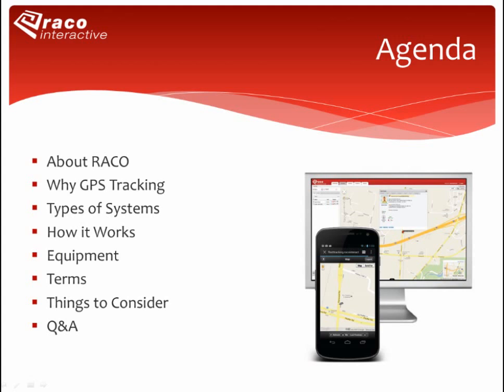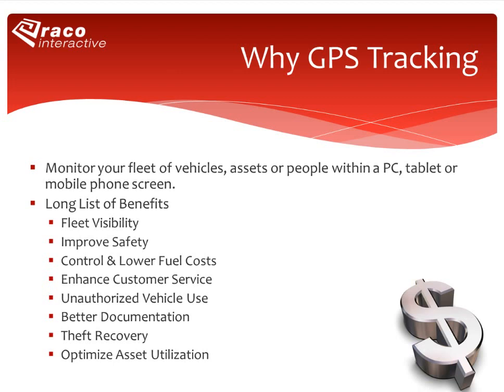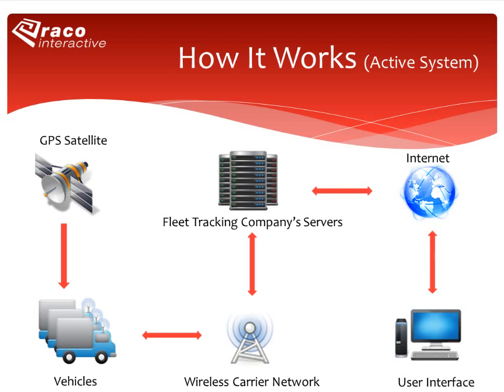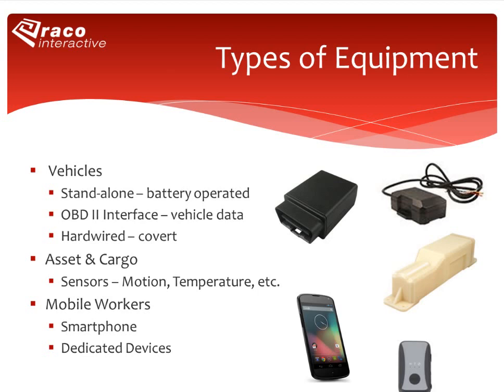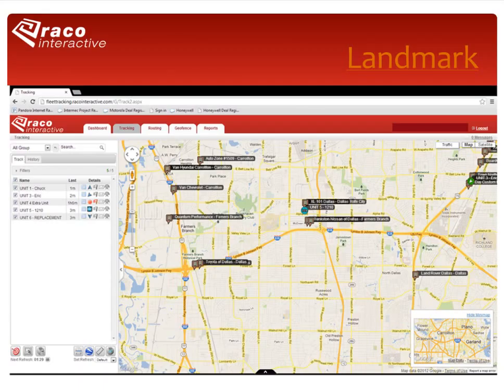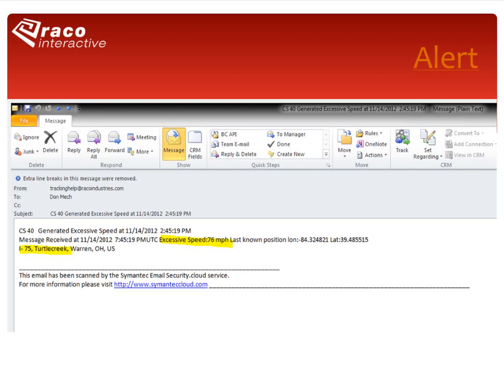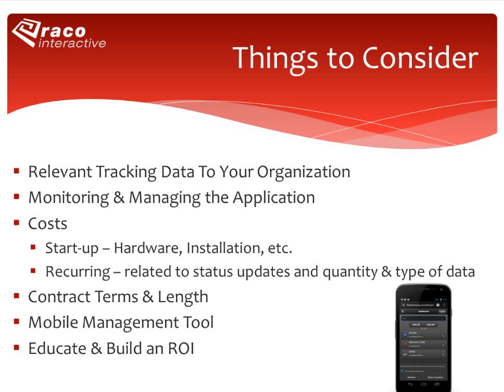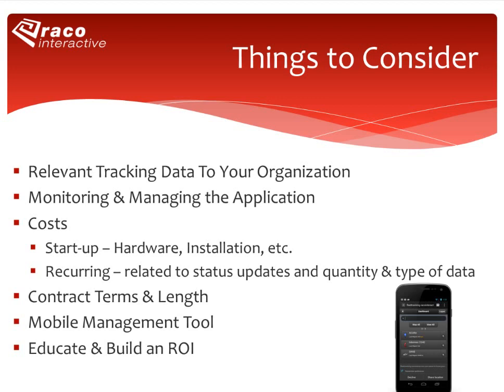Fleet Tracking Basics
In this webinar, we are providing an overview of Fleet Tracking applications and what to consider when choosing the right solution for your business. There are many choices when determining from simple solutions that give users 'dots on a map' to very robust solutions that give exact vehicle information like engine and tire diagnostics.  We hope you receive at least a very good understanding of what is available and what features you should consider for your business.